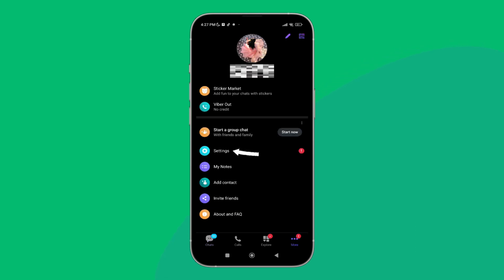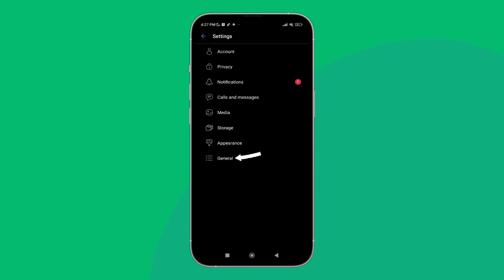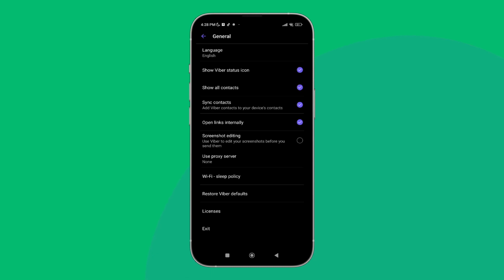Disable Open Links Internally On Viber. |Technologyglance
Take control of your link navigation on Viber by learning how to disable opening links internally. This quick tutorial guides you through the steps, ensuring that links open in your device's external browser. Watch now and customize your Viber settings for a personalized and external link-browsing experience!